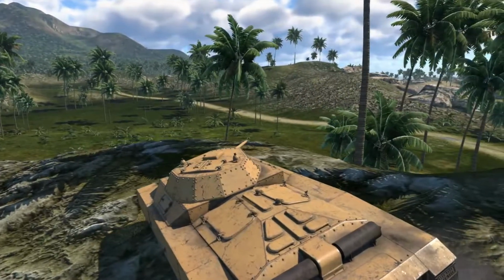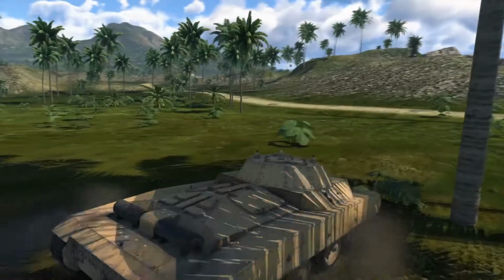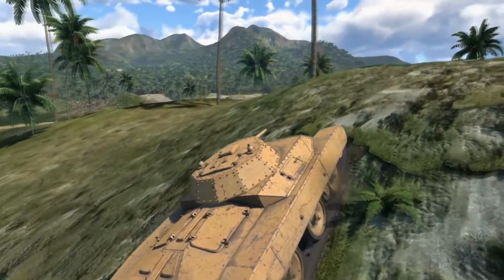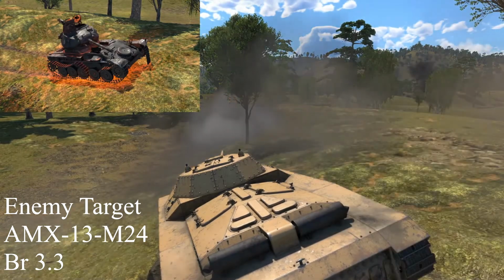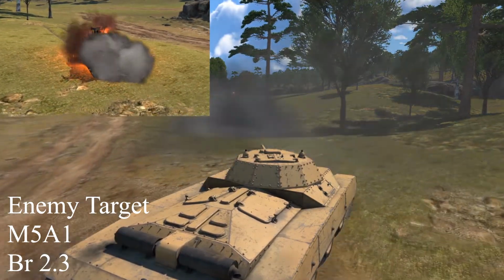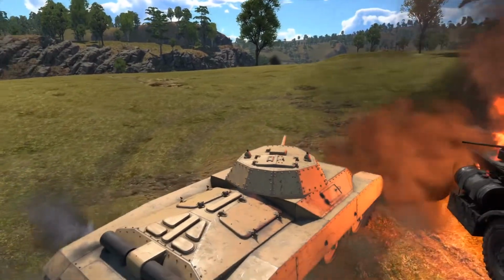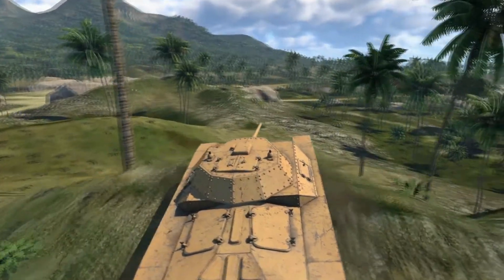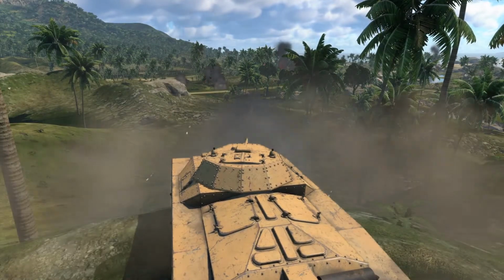Is the Celere Sahariano worth buying? | War Thunder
Today we look at the Celere Sahariano, a premium Italian medium tank at Battle Rating 2.3, currently costing 700 Golden Eagles. Hopefully this video will help you decide whether this price is worth it.

Thumbnail - MyFPSaReSuck